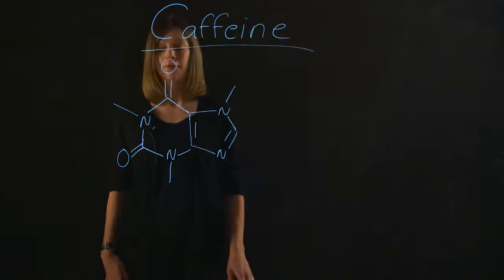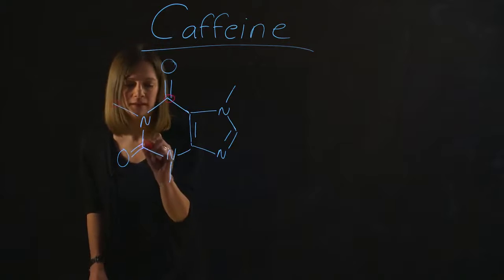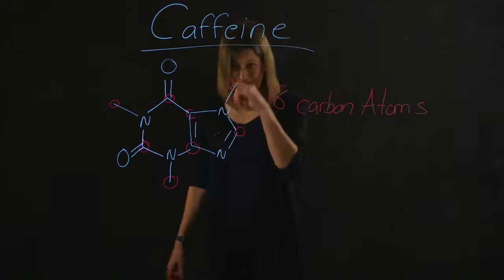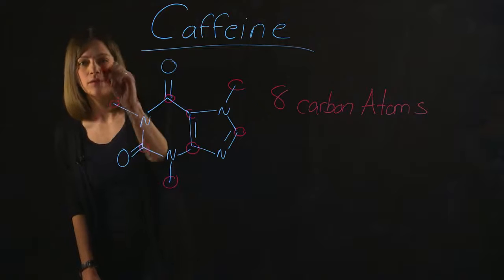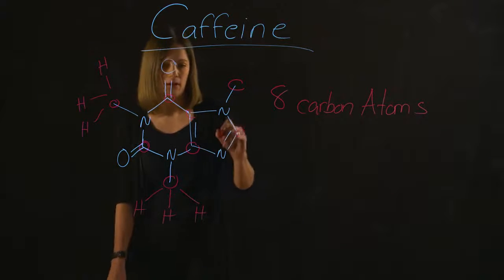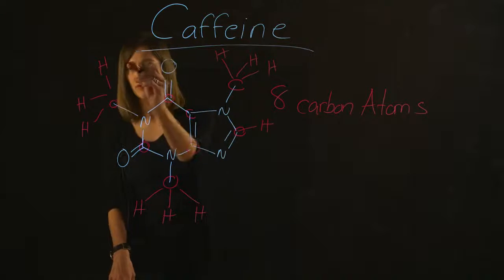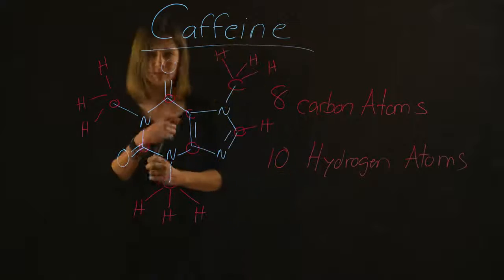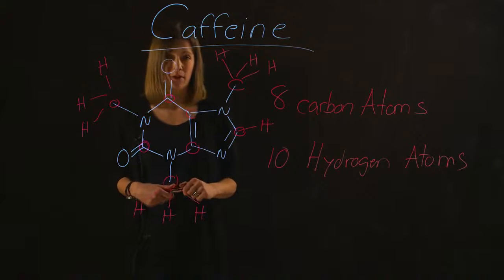Unit 1 Part 5 Chemical Structure of Caffeine